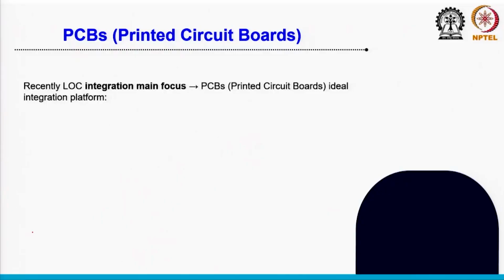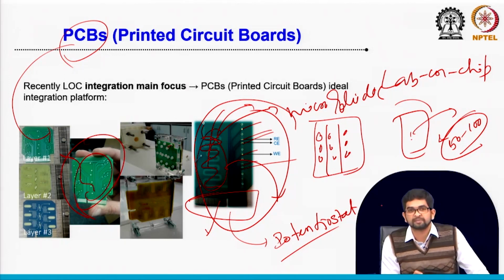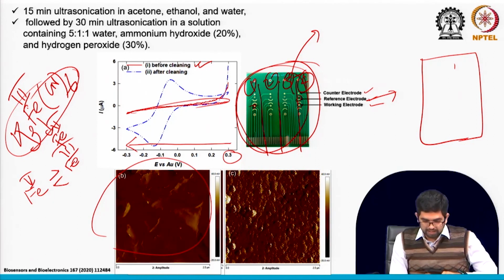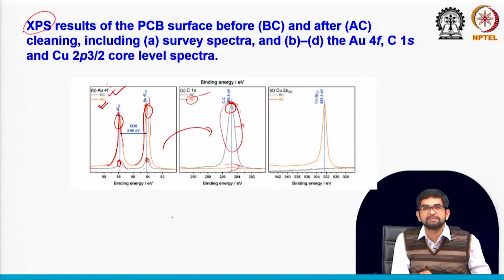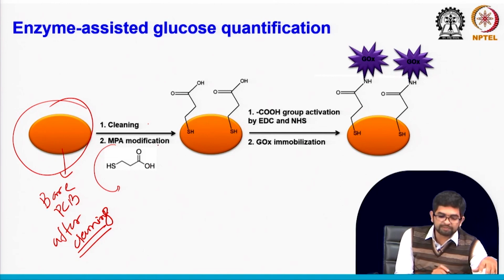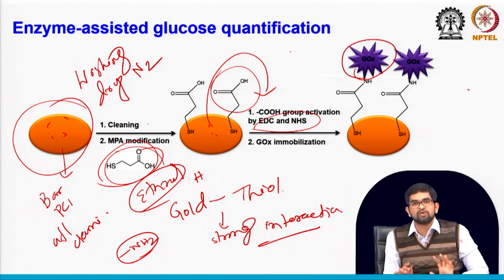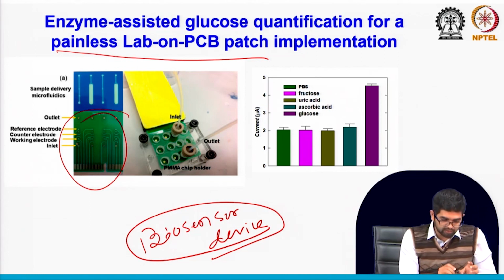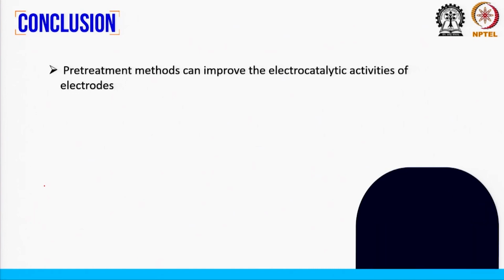Lecture 23 : Effect of pretreatment on PCB and biosensor developement